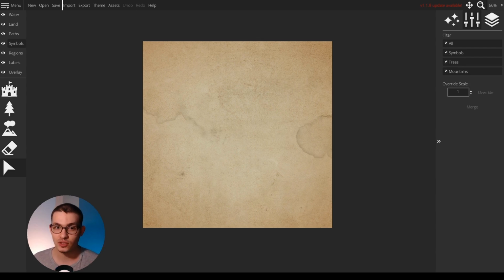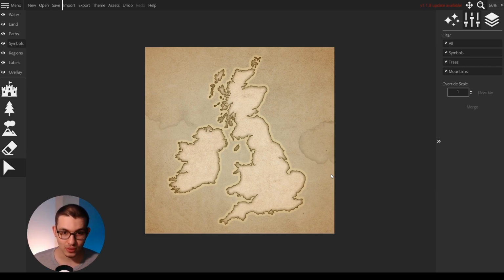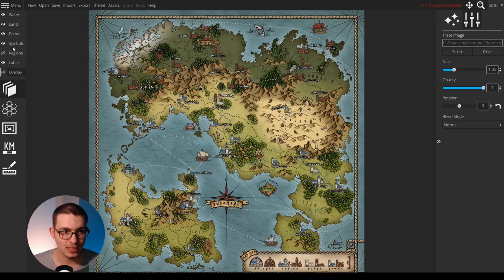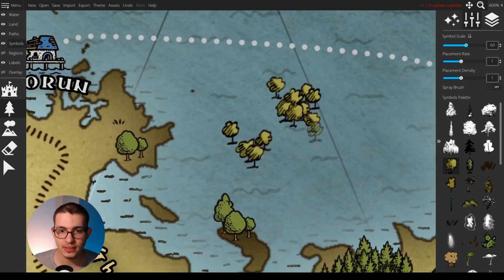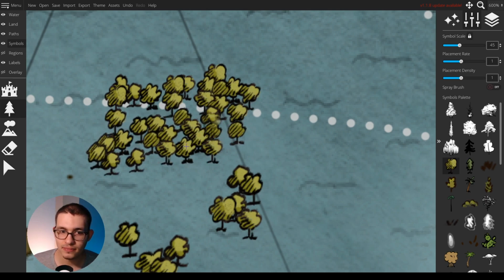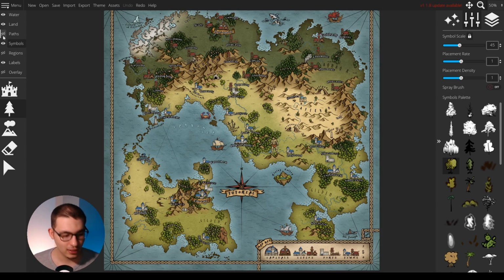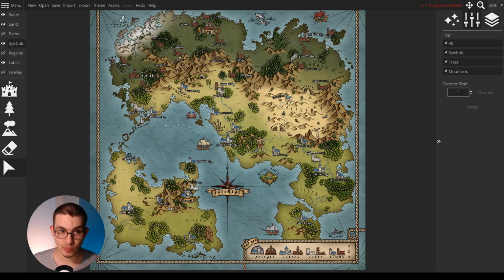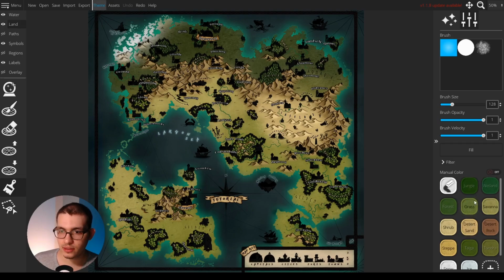5 Wonderdraft Features You Must Know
In this video, I’m finally back after a short break, yes, I had to complete my military duty and recover from being sick, but now I’m ready to jump right back into our fantasy cartography journey!

Today, I’ll be walking you through some must-know features of Wonderdraft, the go-to software for fantasy map enthusiasts. These tips and tricks will help you save time, enhance your maps, and avoid common pitfalls that I’ve experienced firsthand.

I’ll also share a bonus tip near the end, so be sure to stick around! These game-changing features have transformed how I create maps, and I’m excited to share them with you. As always, I’d love to hear about your favorite Wonderdraft features in the comments, let’s keep learning and improving together!

Video Breakdown:

00:00 Introduction and Welcome Back
00:20 First Essential Feature
01:26 Second Essential Feature
02:39 Third Essential Feature
04:05 Fourth Essential Feature
04:49 Fifth Essential Feature
05:57 Bonus Tip
07:20 Conclusion